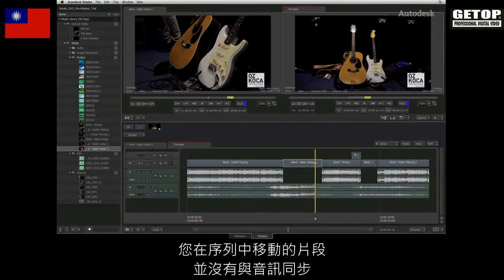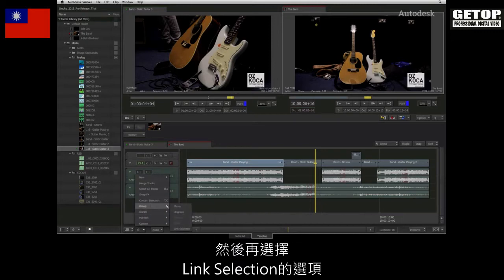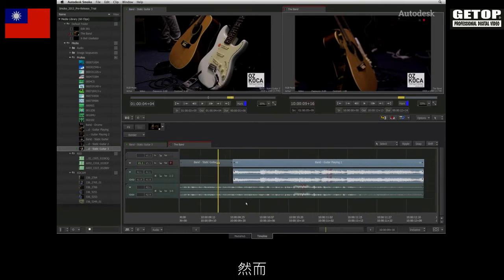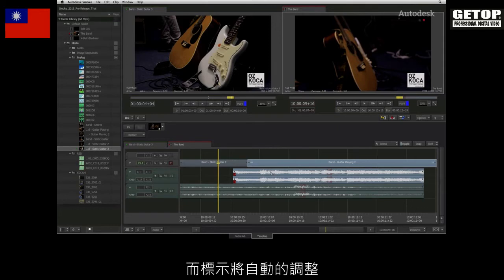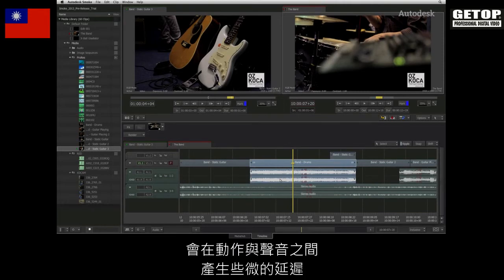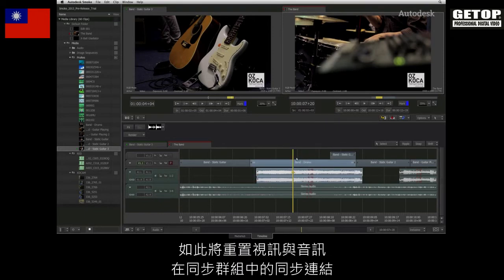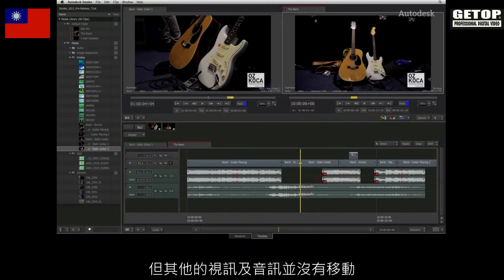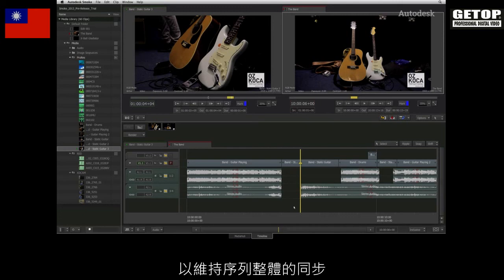(Smoke 2013 教學影片) 15 Timeline Editing - 同步作業的方式 (中文字幕)